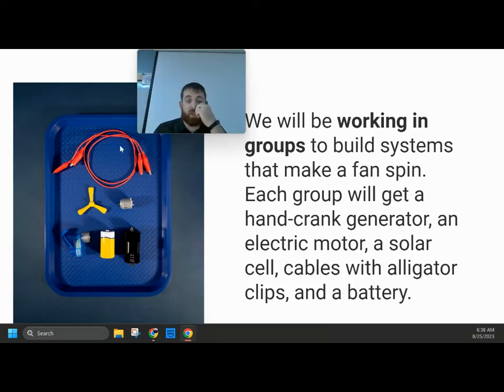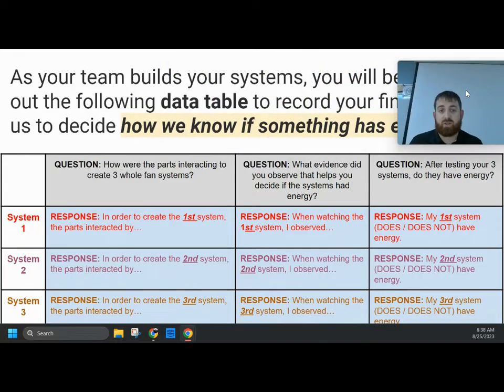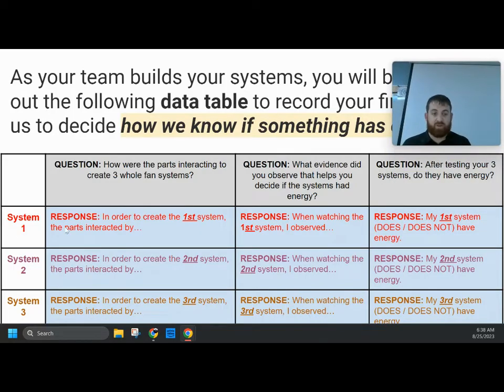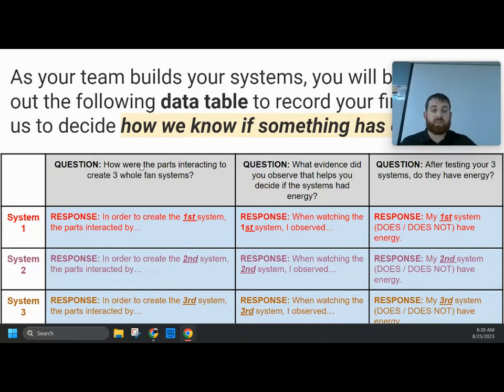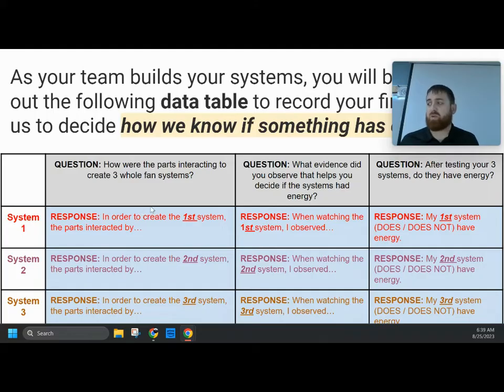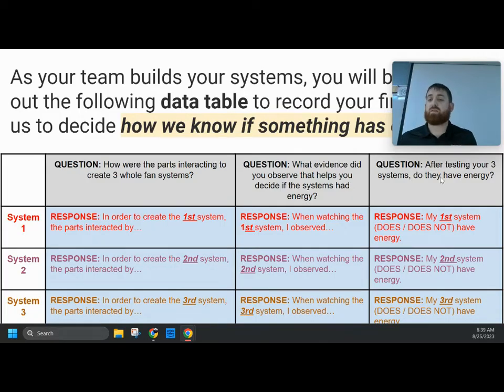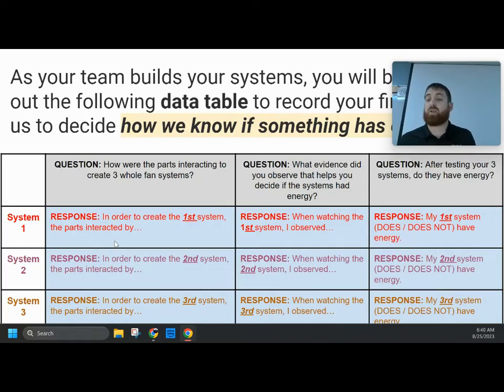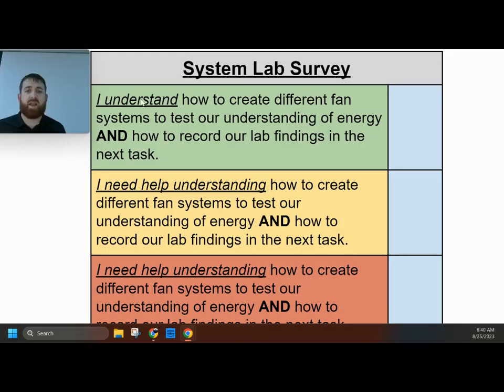VIDEO GUIDE: Fan System Lab